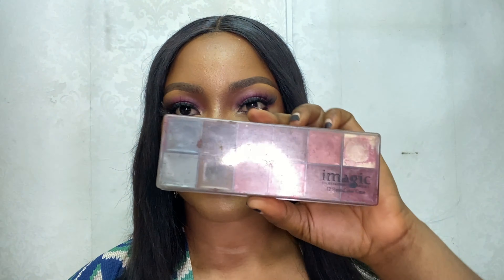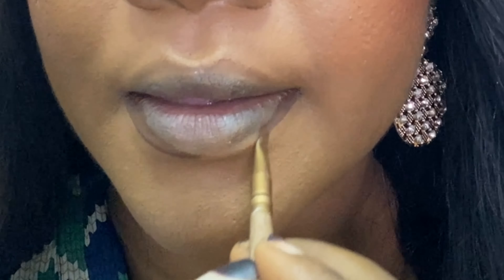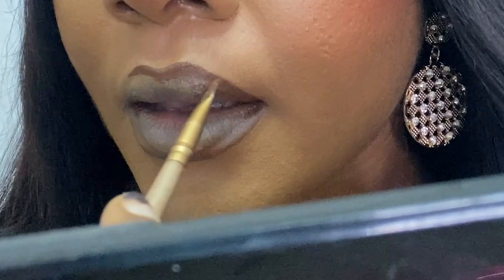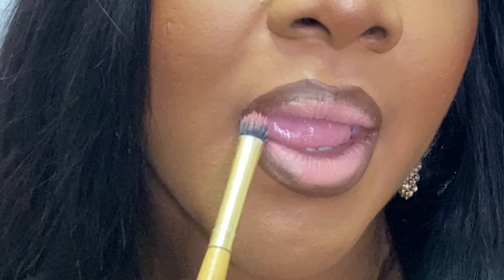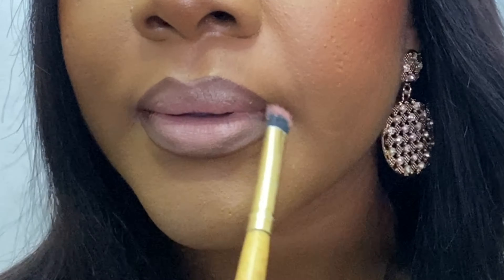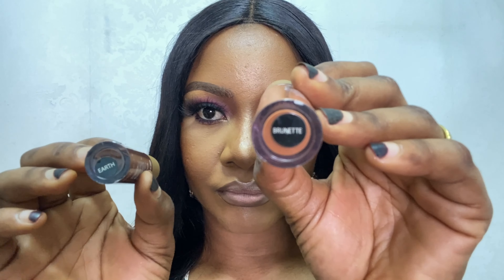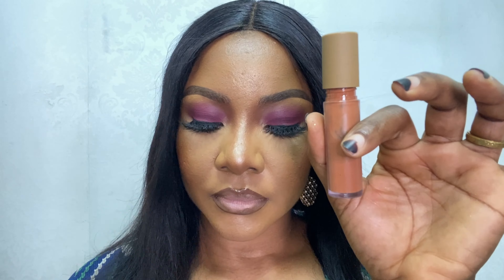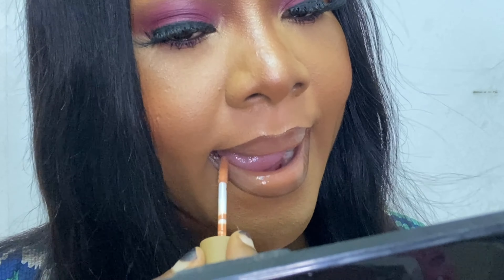Beginner Friendly Nude Ombre Lipstick Tutorial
Hi Guys
This is a beginner friendly how to do Nude Ombre Lipstick Tutorial.
It`s super easy to create.
hope you find it helpful.